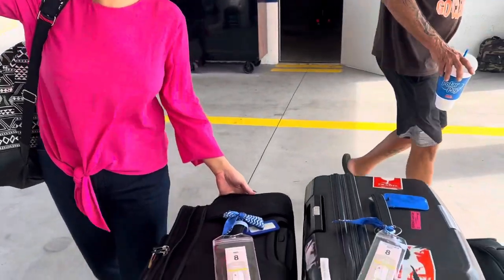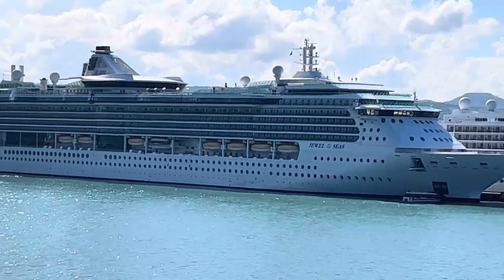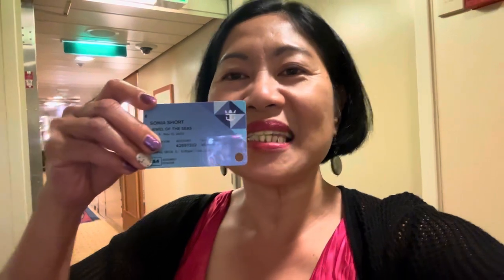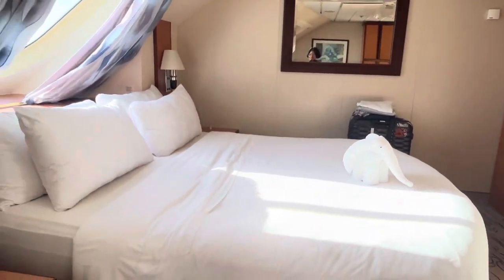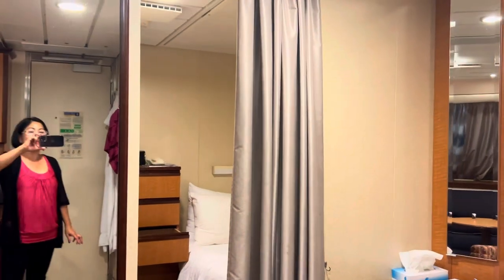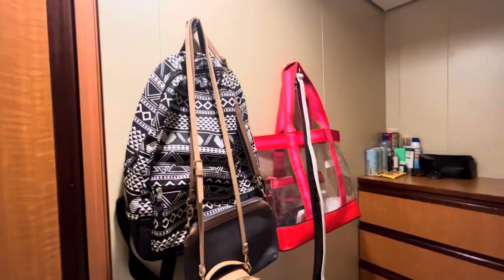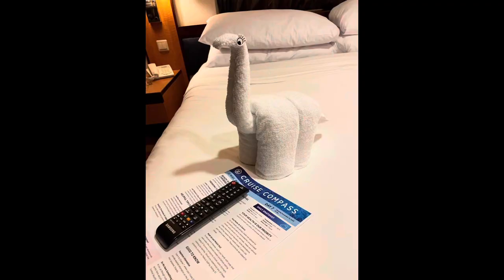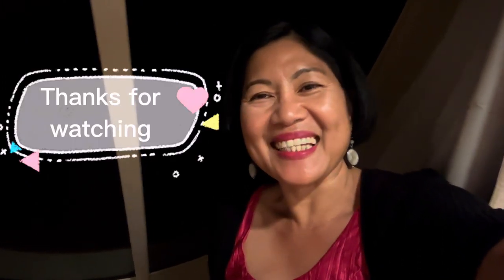#0039 Room Tour of Stateroom 8000: Jewel of the Seas